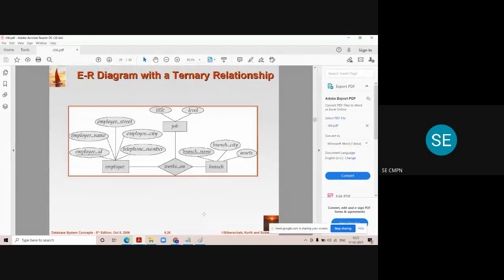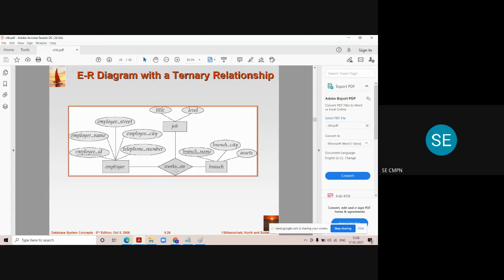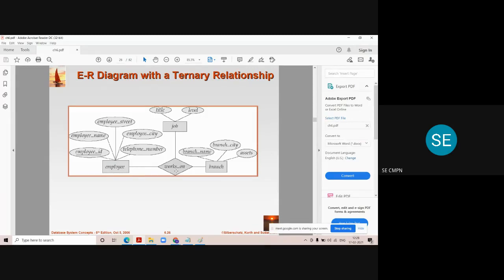Ternary Relationship in ER Diagram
A ternary relationship is when three entities participate in the relationship.
Source: Database System Concepts | 6th Edition Book by Henry F Korth